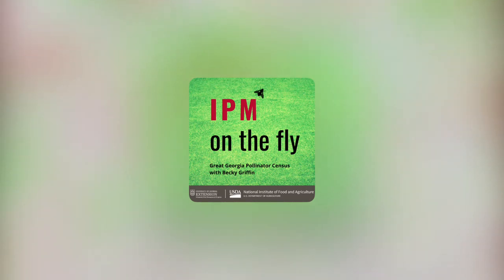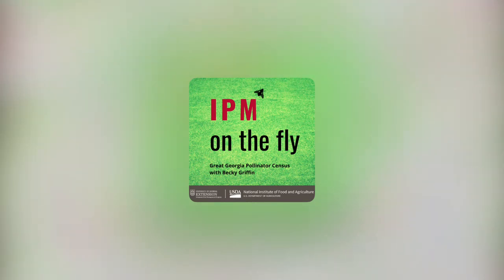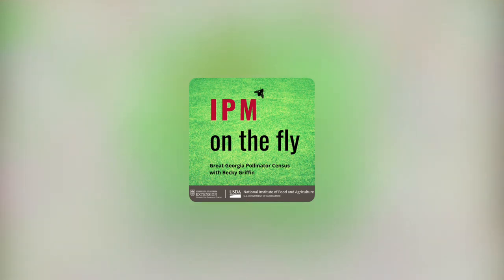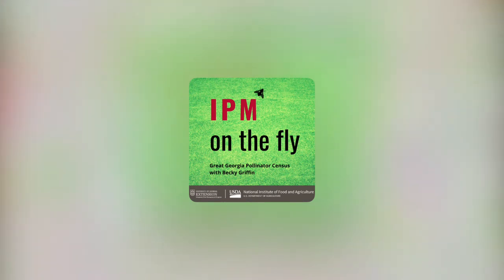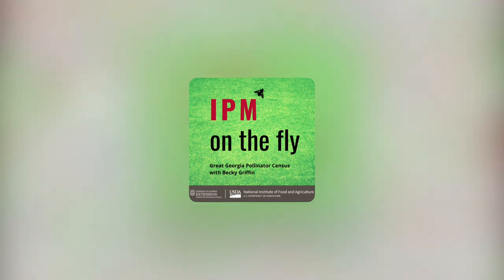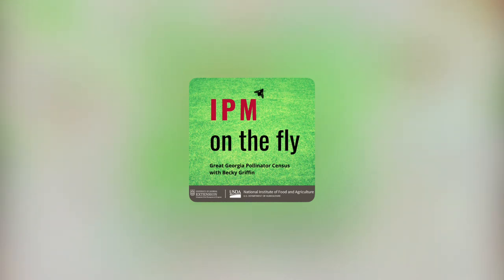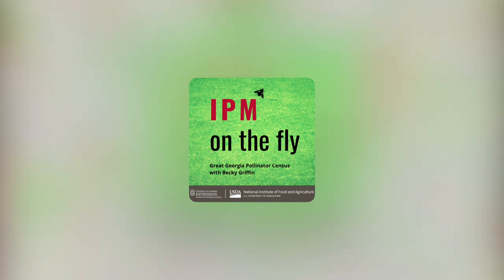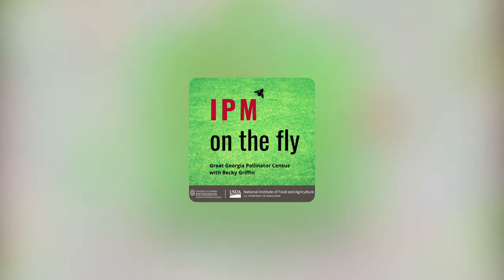Episode 1: Great Georgia Pollinator Census—Becky Griffin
We invite Becky Griffin to talk about the 3rd Annual Great Georgia Pollinator Census which takes place Friday and Saturday, August 20 & 21, 2021. It's gonna be good, so grab that iced tea and a lawn chair and take a 15-minute mental health break while watching pollinators!

0:00 Intro
1:10 Interview With Becky Griffin
3:21 Identifying Pollinators
6:33 GGAPC.ORG
8:09 Census Takers Across The State
11:38 Why In August?
13:30 What Exactly Are We Counting And Why?
15:42 We Know What Bees Like
19:41 Pollinators All Around Us
21:49 Passion Project
24:25 The Takeaway